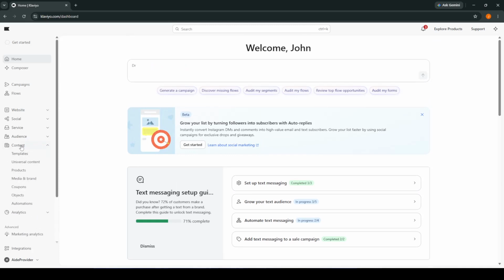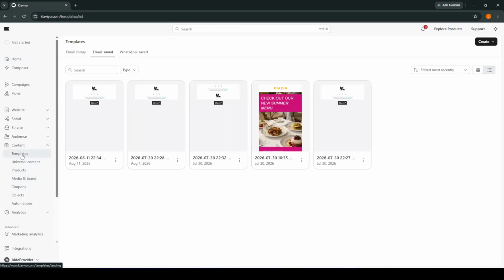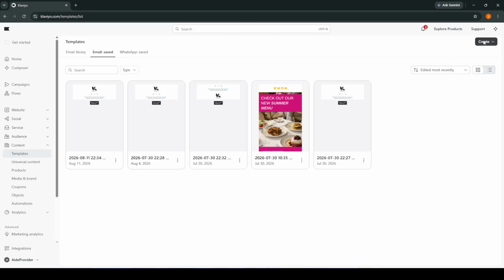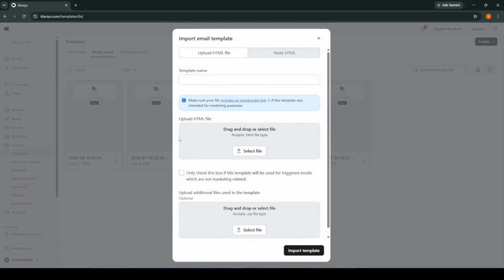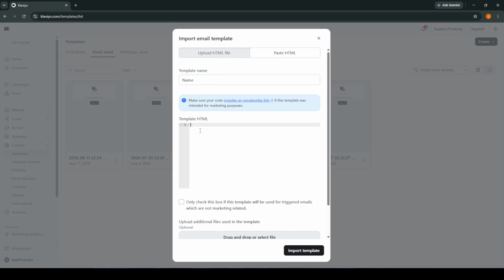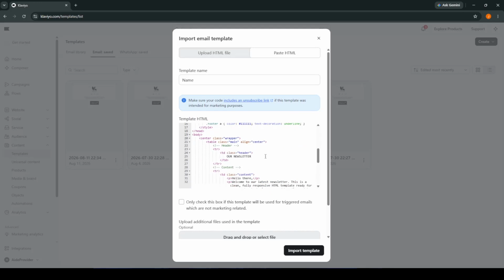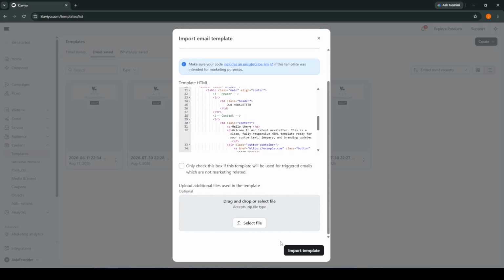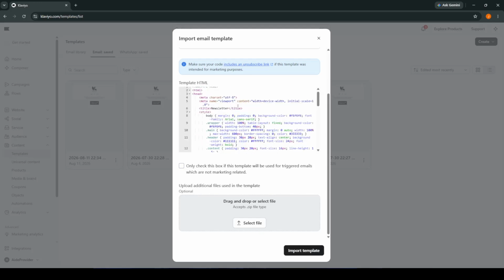How to Create Newsletter in Klaviyo Using Code [2026 Guide]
Learn how to create a newsletter in Klaviyo using code in this quick walkthrough. We’ll guide you through building a Klaviyo newsletter template, customizing content, and sending it smoothly. If you’re searching how to code in Klaviyo, Klaviyo newsletter template, or Klaviyo custom email HTML, you’ll get practical steps.